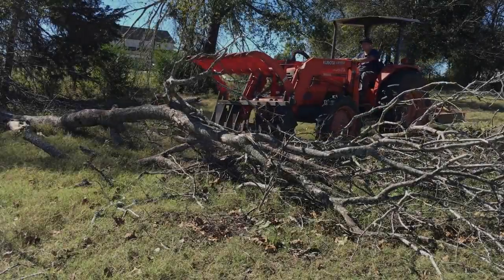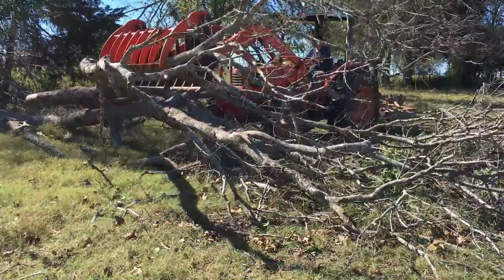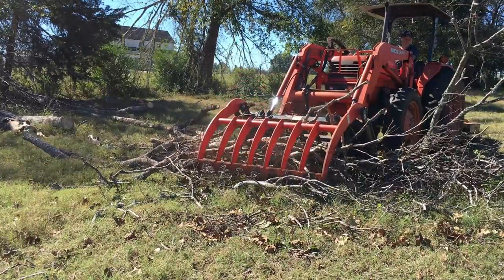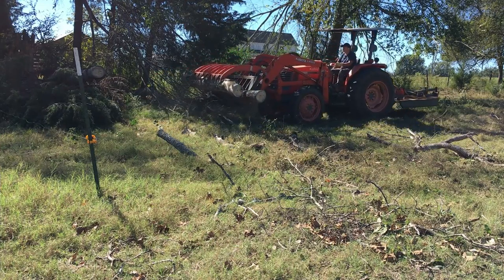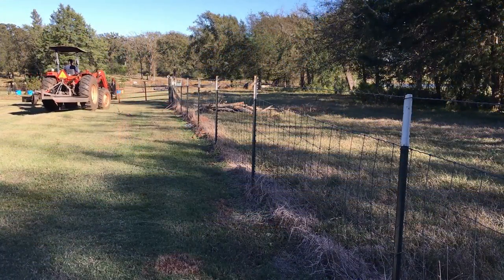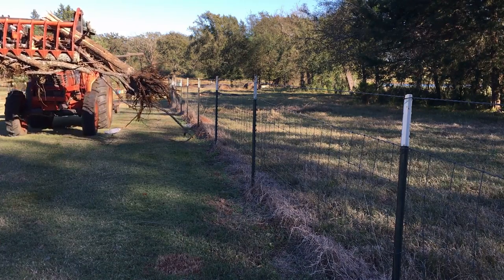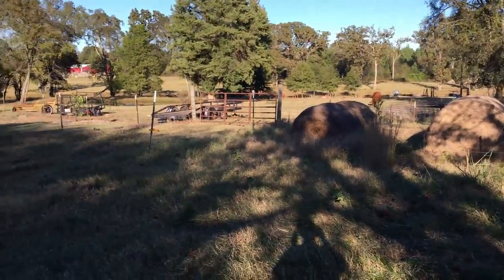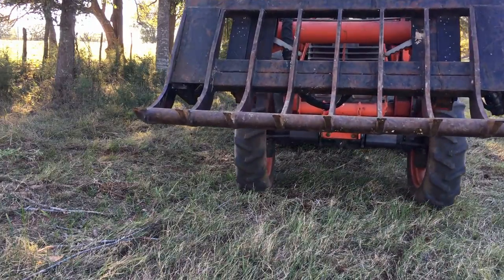HOW TO USE A GRAPPLE - Tips and Tricks For SAFETY and MAINTENANCE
A grapple is an amazing piece of equipment that will save you time and energy. It will allow you to do more work on your homestead than you've ever dreamed. But, you need to know how to use it safely. I'll show you this, and give you some tips that will help you not damage it by misuse.
No 3rd Function? No Problem!